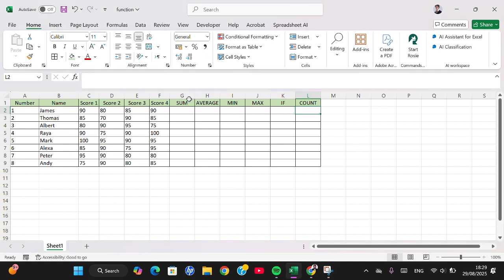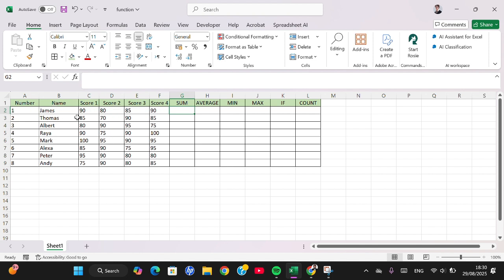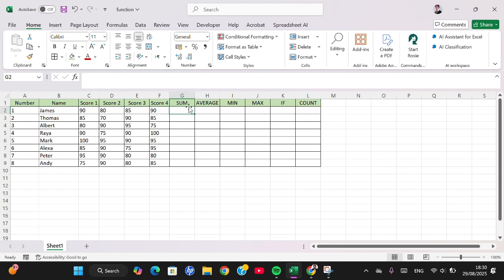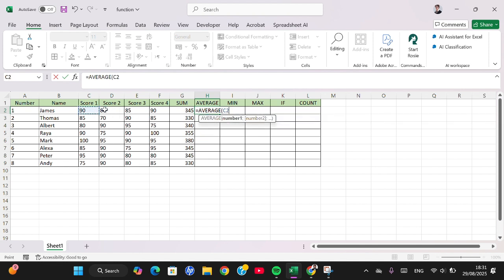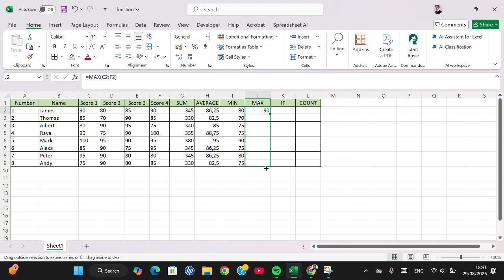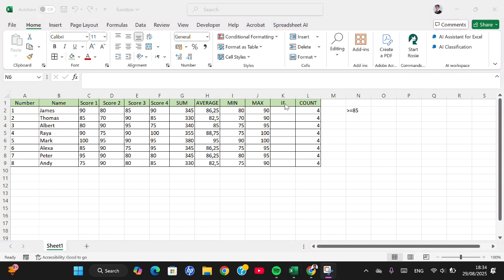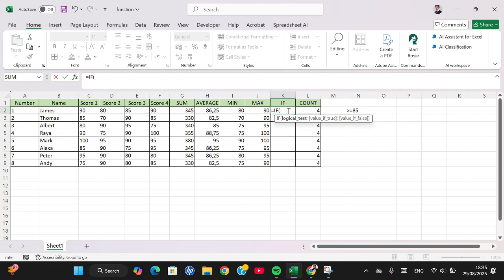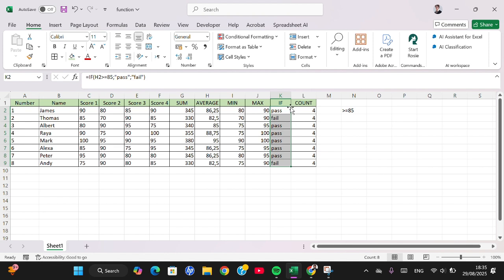💲⚡️Microsoft Excel All Formulas | How to use Excel Formula And Function in Excel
Learn how to use Microsoft Excel formulas and functions like a pro! 💻📊 In this complete guide, I’ll show you how to apply all the important formulas in Excel step by step. From basic formulas like SUM, AVERAGE, and IF, to advanced functions like VLOOKUP, HLOOKUP, INDEX, MATCH, and more — this tutorial is perfect for beginners and professionals who want to improve their Excel skills. Whether you’re a student, office worker, or data analyst, mastering Excel formulas will save you time and make your work more efficient. Watch until the end to unlock all the secrets of Excel formulas and functions! 🚀